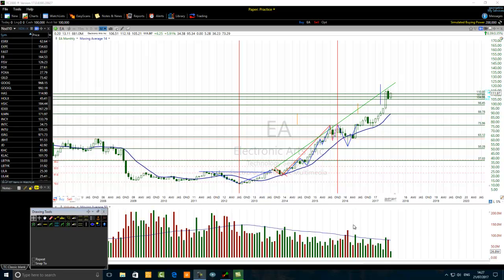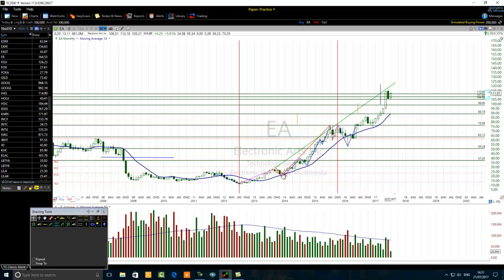How To Become An Intelligent Elliott Wave Trader Part One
This is about knowing the correct steps one should take to
become a more intelligent Elliott wave trader.

Start using the Elliott wave theory more intelligently.